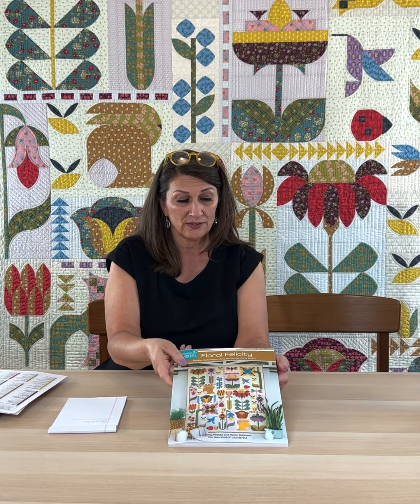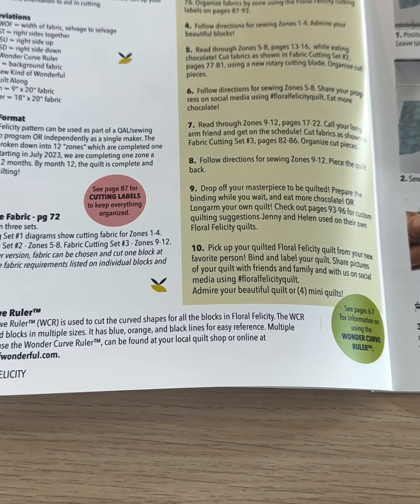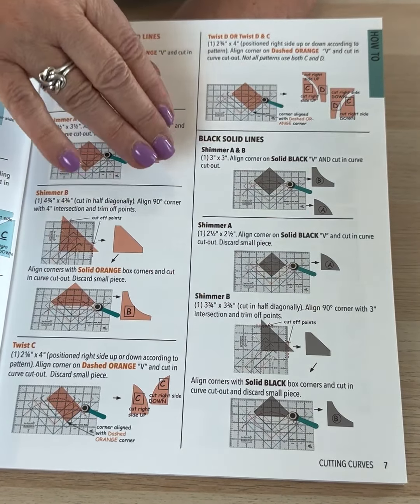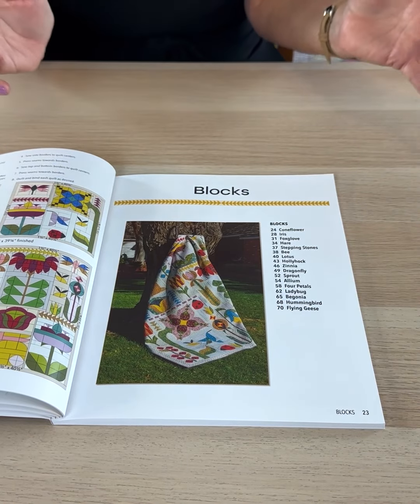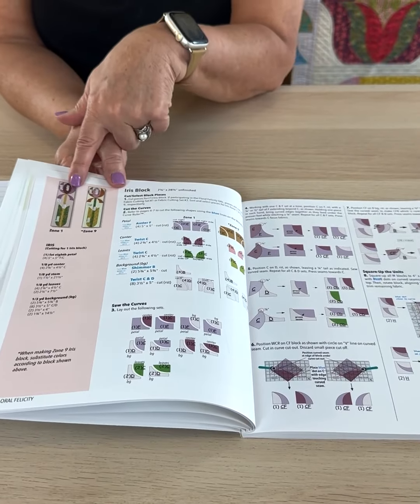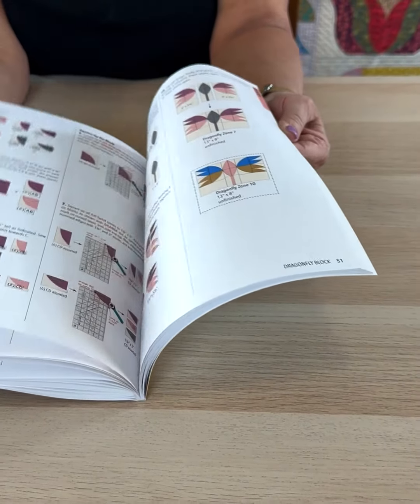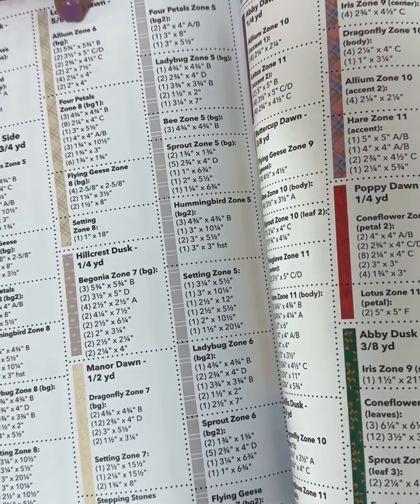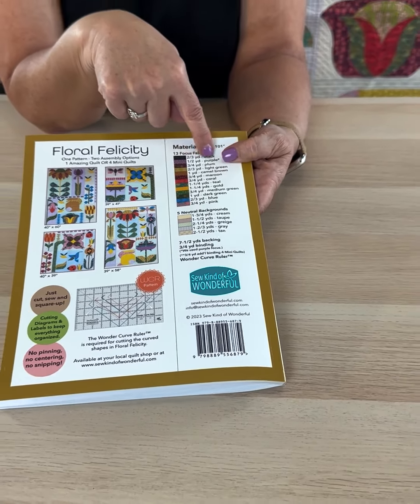Floral Felicity Quilt Along: Overview of Floral Felicity Pattern